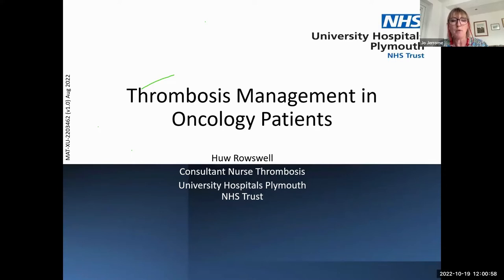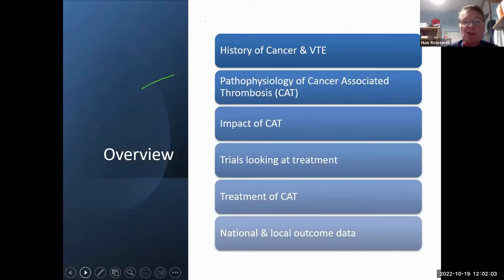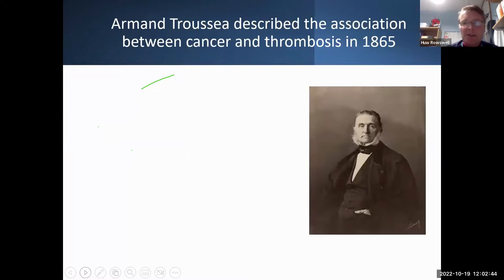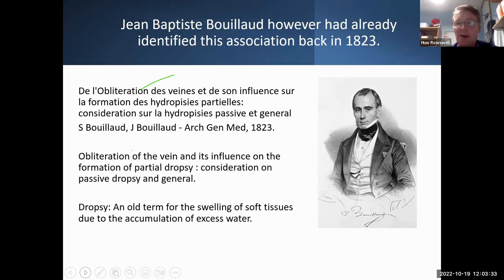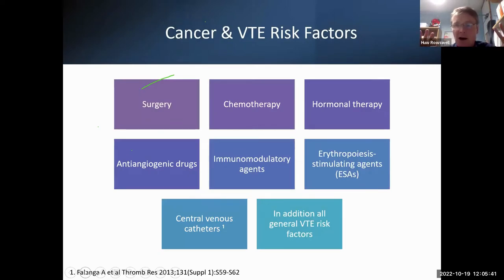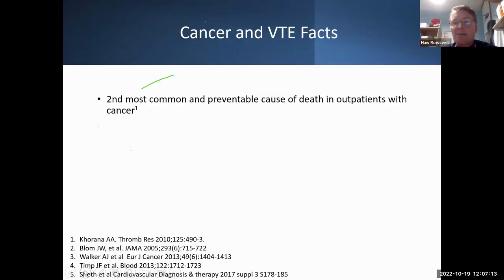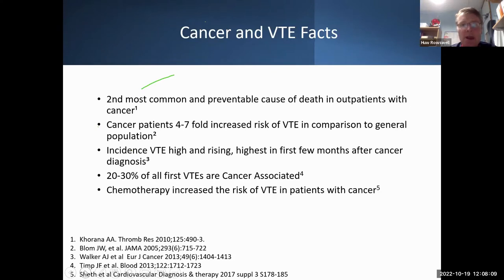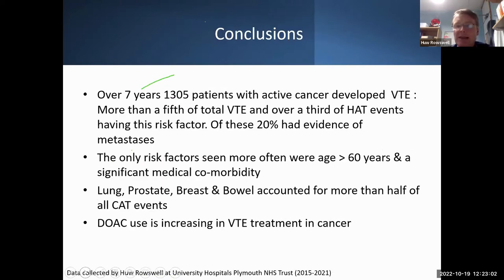Thrombosis Management in Oncology Patients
The Let's Talk Clots '22 conference Clinical Leaders in Thrombosis (CLOT) symposium.
Delivered through presentation, discussion and questions, Prof Simon Noble, Dr Raza Alikhan and Huw Rowswell consider data, updates and practice in the management of thrombosis in oncology patients. Informative, suitable to all interested or involved in VTE prevention and management of cancer associated thrombosis.